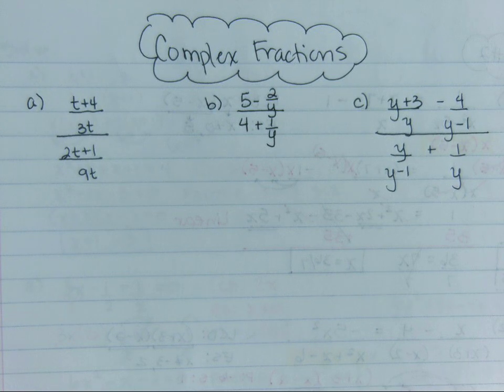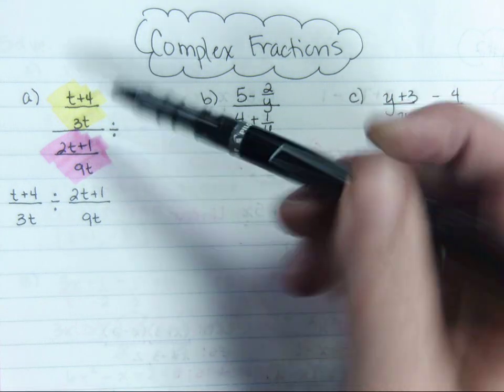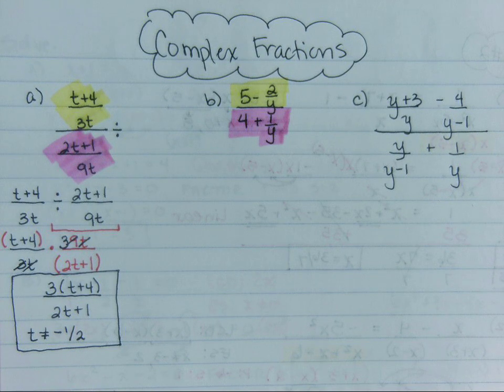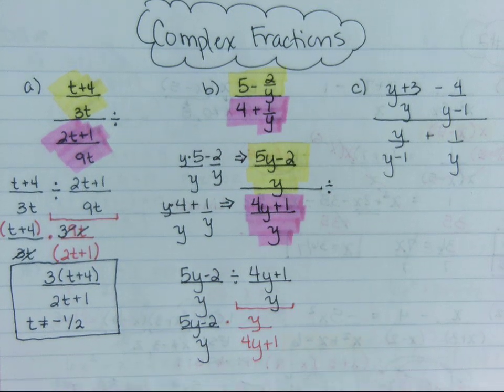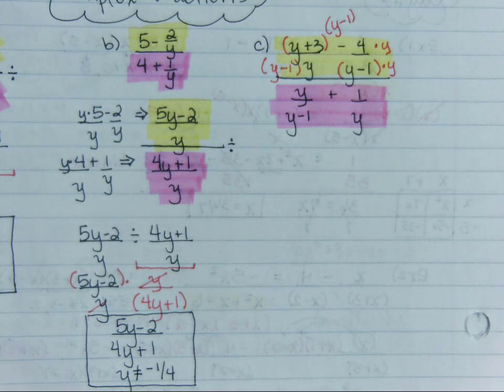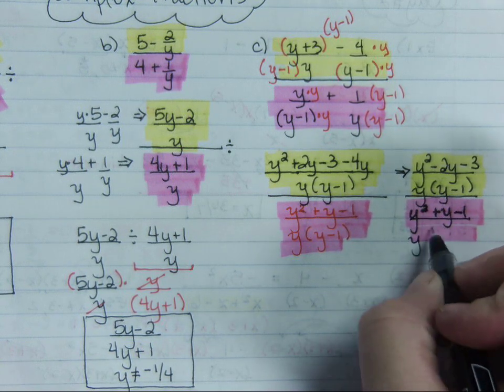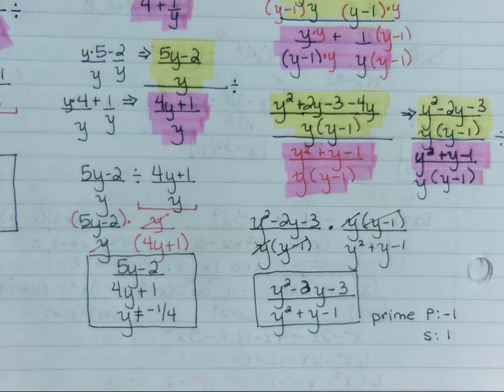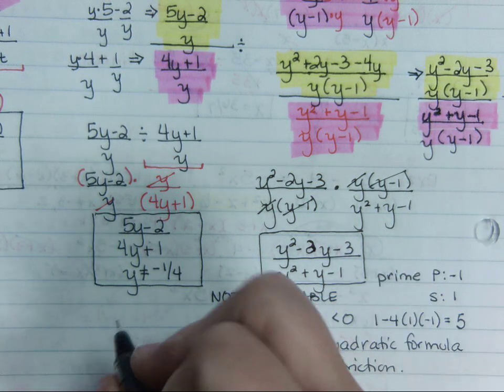Complex Fractions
The restrictions in the last example are not needed because the only solutions to the denominator include radicals. We can cross that bridge when we get there.